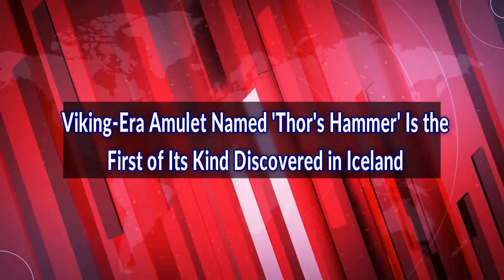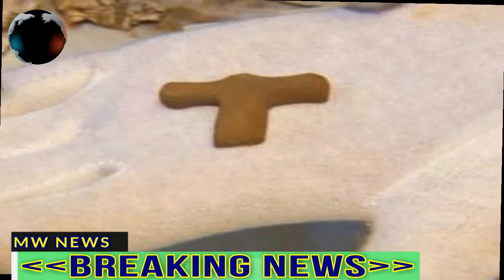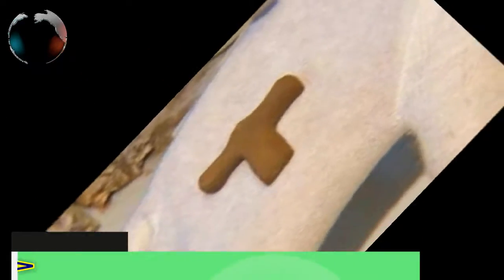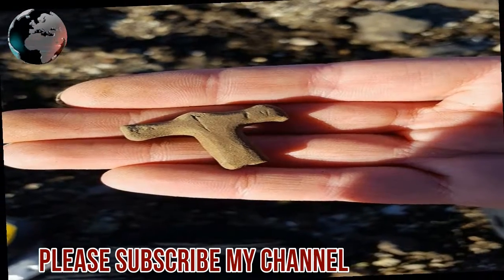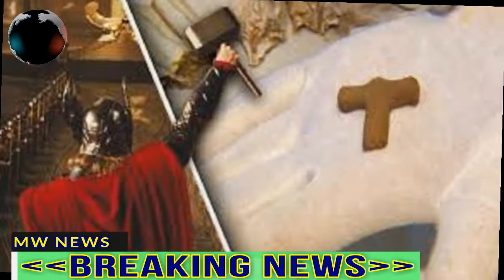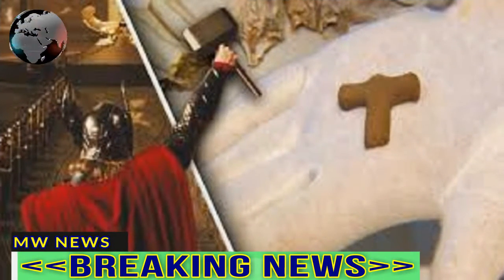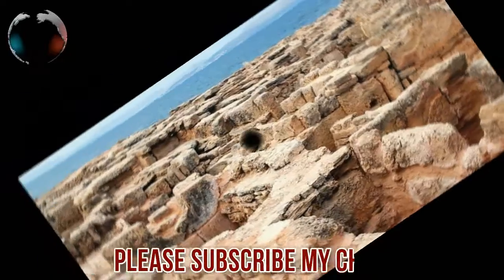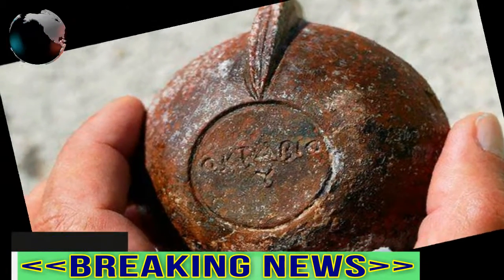Viking-Era Amulet Named 'Thor's Hammer' Is the First of Its Kind Discovered | MW NEWS |2018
it might be smaller than Hollywood’s depiction of the hammer of Thor, but the unusual artifact is the first of its kind to be discovered.